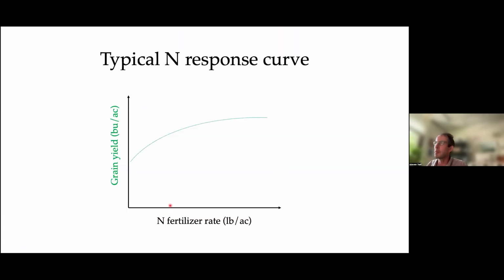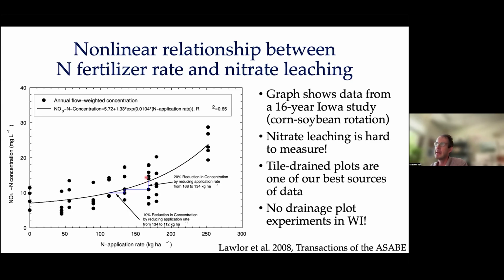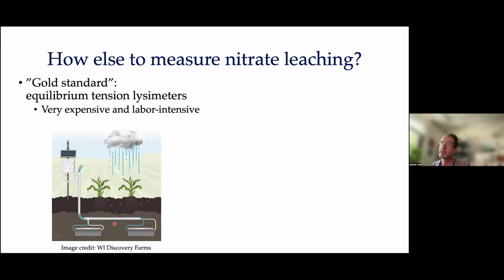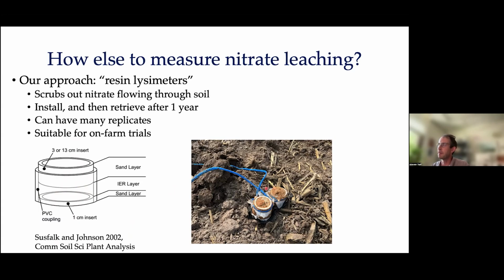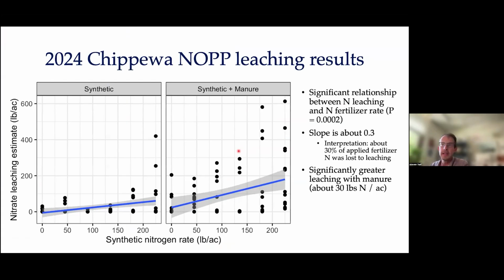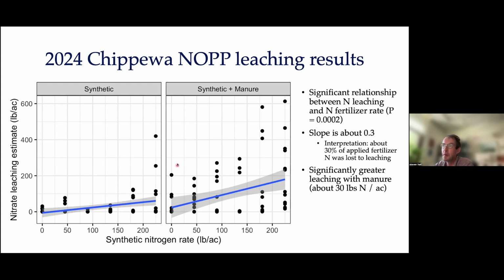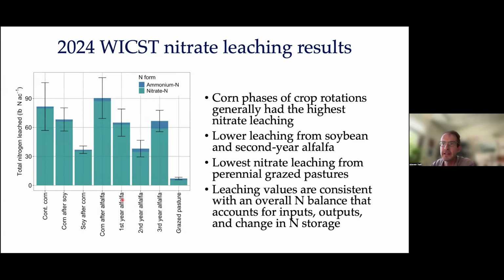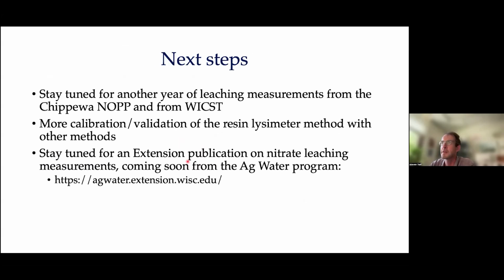How Does Nitrate Leaching Respond to Nitrogen Inputs from Fertilizer and Manure? with Steven Hall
Dr. Steven Hall explores how nitrate leaching responds to nitrogen inputs from both synthetic fertilizer and manure in Wisconsin cropping systems. This presentation highlights findings from resin lysimeter trials, including data from the Chippewa County NOPP site and the long-term WICST trial in Arlington. Learn how nitrogen rates, manure application, and cropping systems influence nitrate movement through the soil—and how practices like continuous living cover can help reduce leaching. This session offers valuable insights for farmers, agronomists, and conservation professionals focused on nutrient management and water quality.

 Resources:

Nitrogen Optimization Pilot Program: Nitrogen Optimization Pilot Program – Crops and Soils